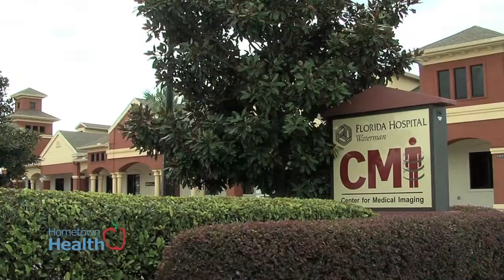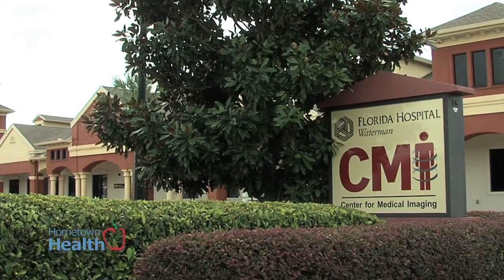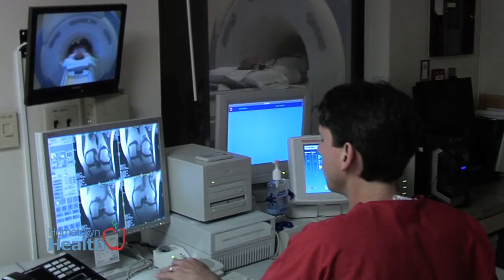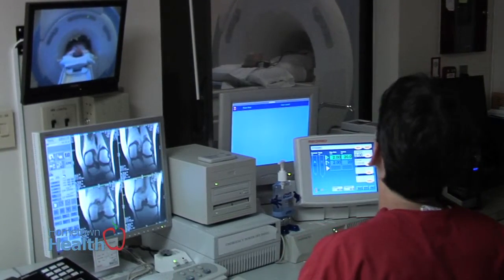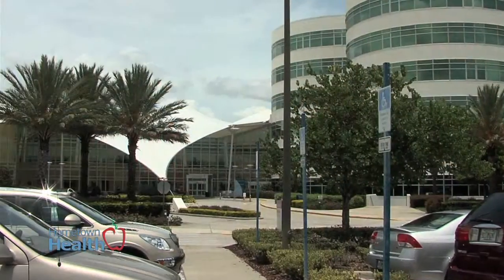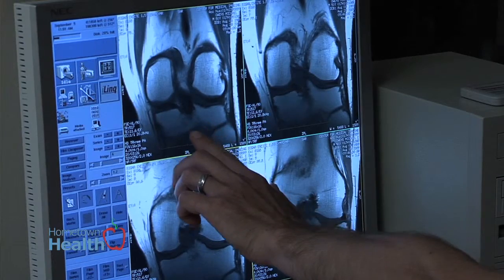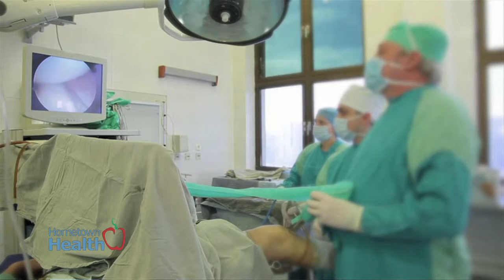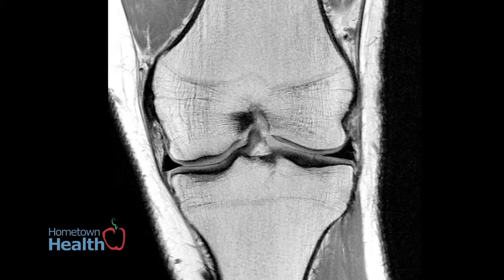Center for Medical Imaging - Caring Convenience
Annual screenings are imperative to good health and imaging is crucial to finding life threatening conditions early.

The specialists at the Center For Medical Imaging explain how their location, partnership with Florida Hospital Waterman, and the cutting edge technology they offer all better serve the community.